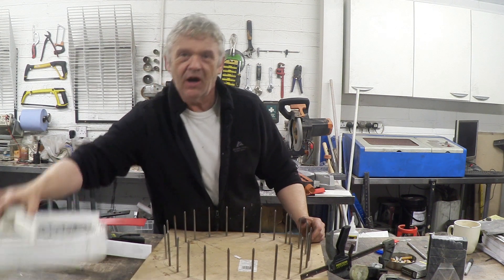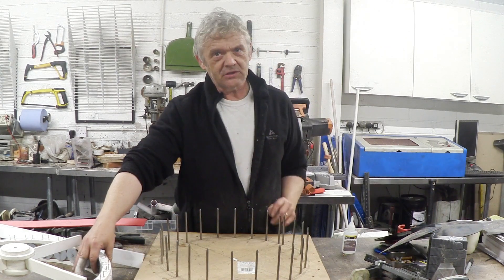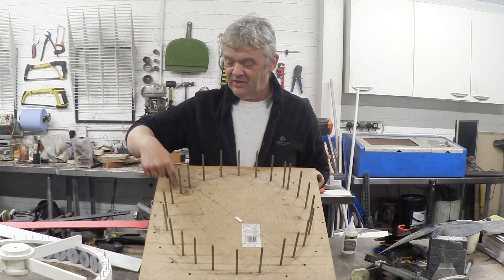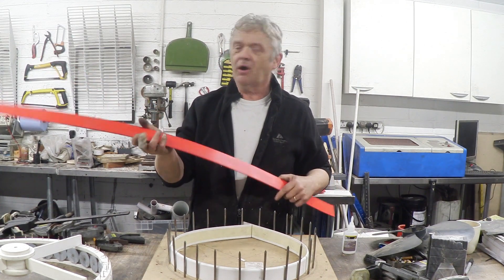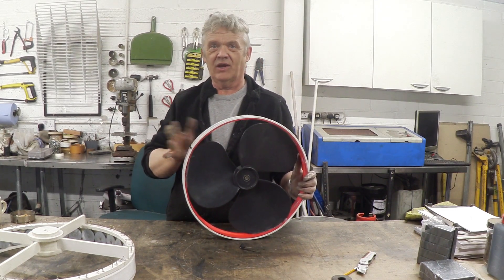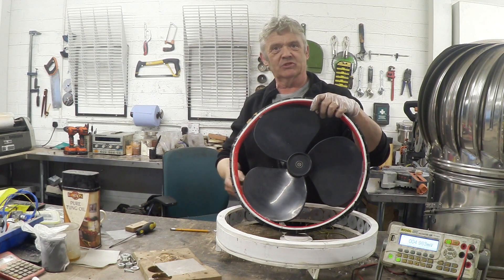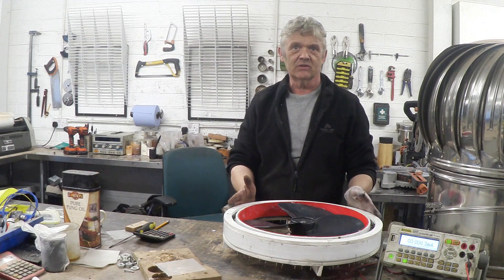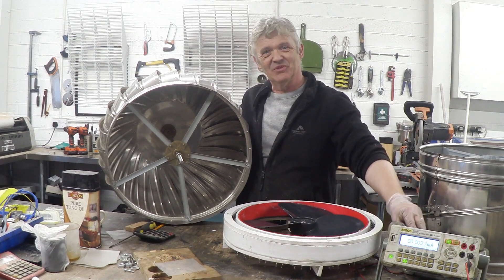Rotating Ventilator For Wind Power Part 4 - Making The Rotor